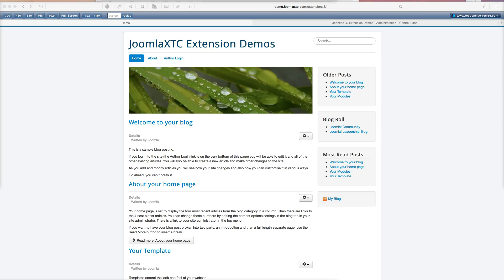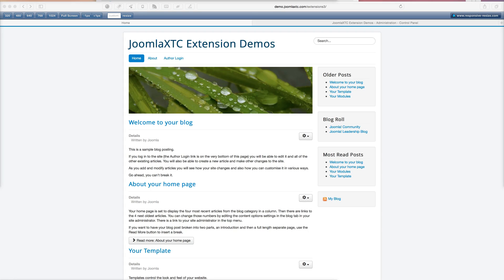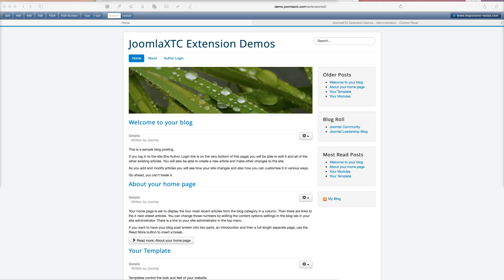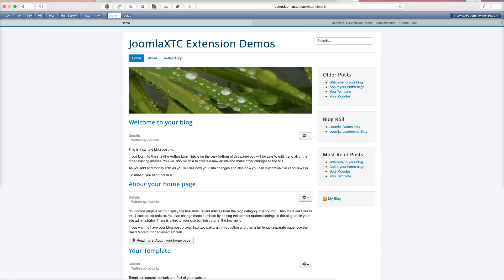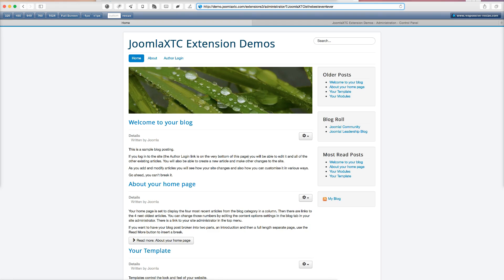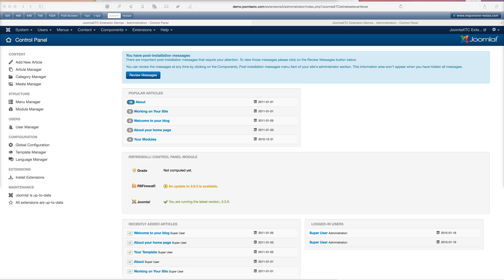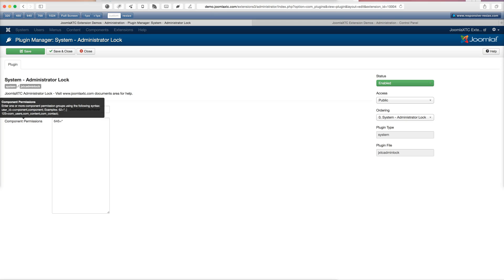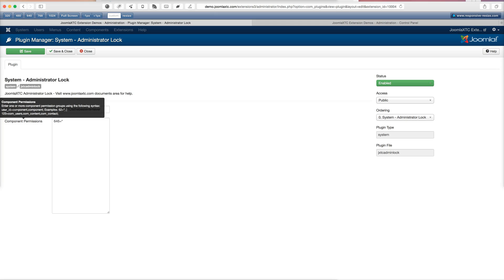Joomla Administrator Lock Tutorial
This plug-in hides the administrator login page to unwanted visitors unless they know a secret private keyword and more.

URL keyword to Administrator area: Hides the administrator page to unwanted visitors unless they know a private keyword. Authorized visitors must enter the keyword as part of the URL to gain administrator login access, where they can enter their login user and password information, for example

Strict personalized backend component access per user ID: Sometimes it is desirable to grant backend access to certain people and still being able to restrict their access to critical or information-sensitive administration components. This feature allows to restrict which components are available to each backend user independently of their administrator level or any other security measures in place.